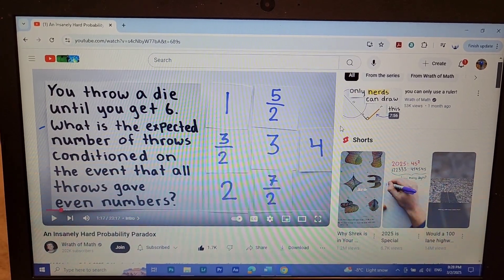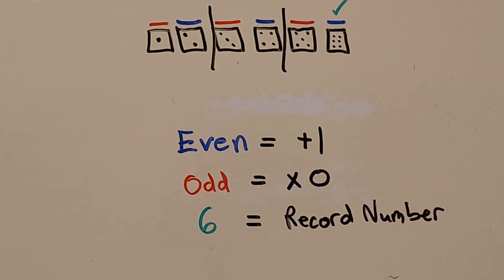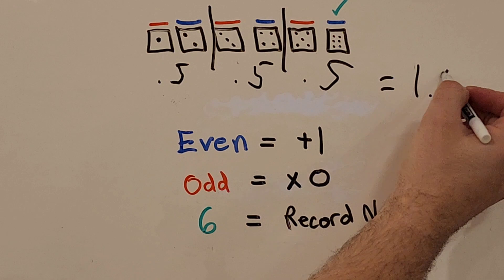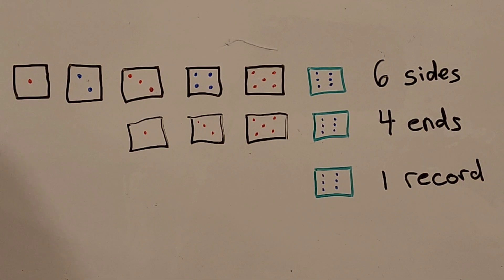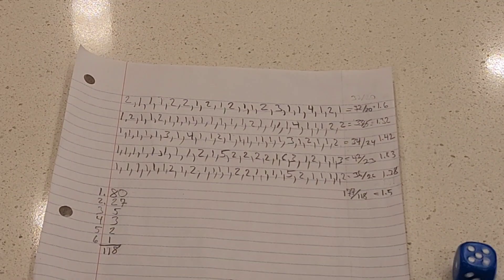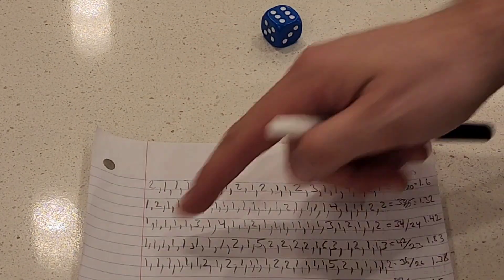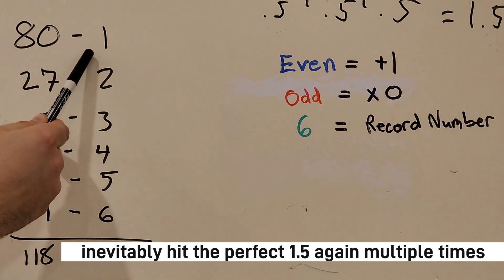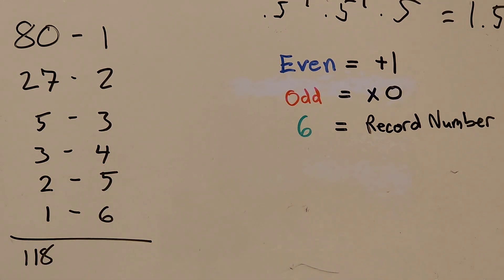Probability Paradox or Basic Math?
My methods may not be the most correct way to achieve the answer. However my mathematical intuition alarm bells weren't going off. Was I correct by mere coincidence? If yes, what is the probability of that happening?